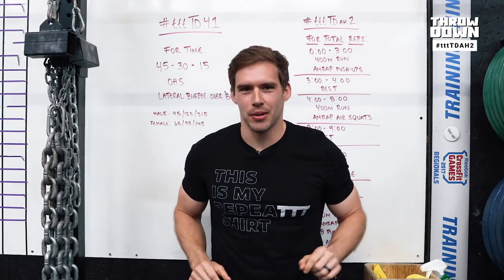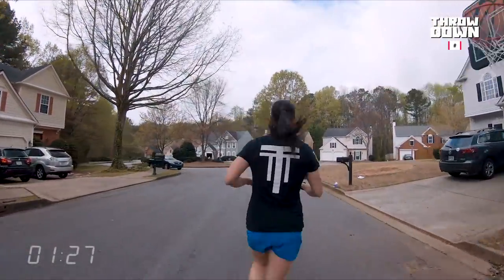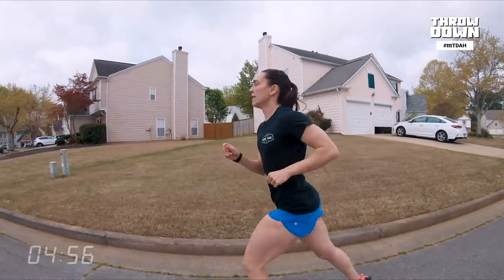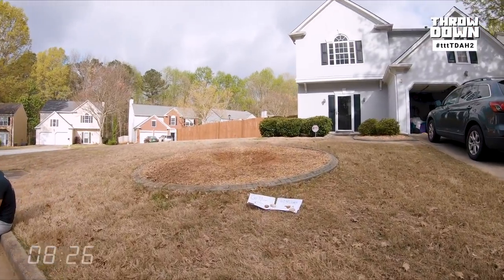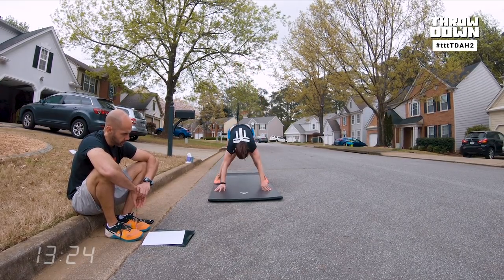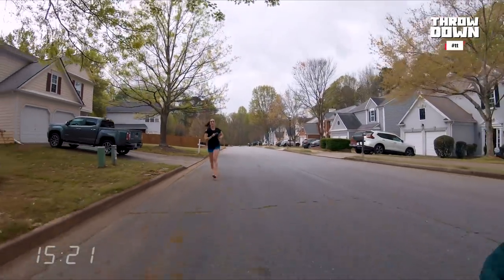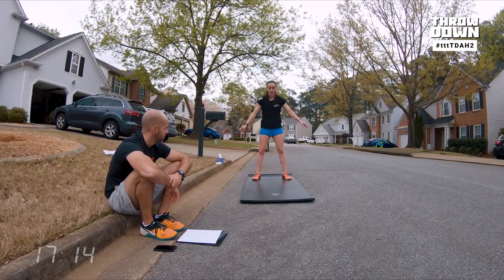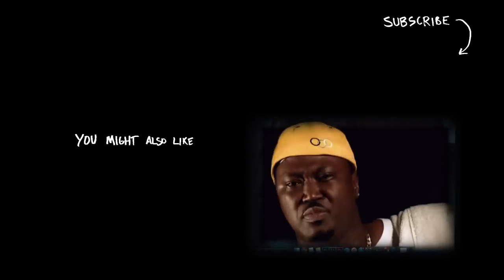tttTDAH2 - AT HOME THROWDOWN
Workout 👇
In a 3min Window:
400m Run
AMRAP Push-ups in remaining time
 1min Transition
In a 4min Window:
400m Run
AMRAP Air Squats in remaining time
 1min Transition
In a 5min Window:
400m Run
AMRAP Burpees in remaining time
 1min Transition
In a 6min Window:
400m Run
AMRAP in remaining time:
Rounds of:
8 Push-ups
16 Air Squats

Warm-up 👇
Easy 5min Warm-up Row
Joint / Movement Prep
2-3 Sets:
30-90 Sec Run slowly ramping pace as you go, into:
 1-2 Rounds:
5 Push-ups
10 Air Squats
5 Burpees
  rest/walk for 60 seconds bw sets

  rest 2-5min and then go!

Movement Standards 👇
Push-ups - standard push-up, chest and thighs touch the ground and your bodyline stays straight through extension of arms
Air Squat - hip crease goes below knee in bottom and hips/knees come to full extension at the top
Burpee - full extension at the top of each rep with hands touching over head